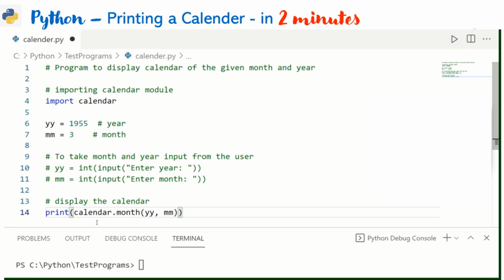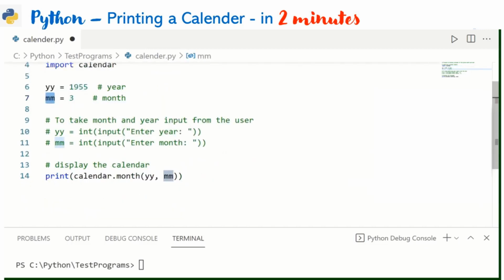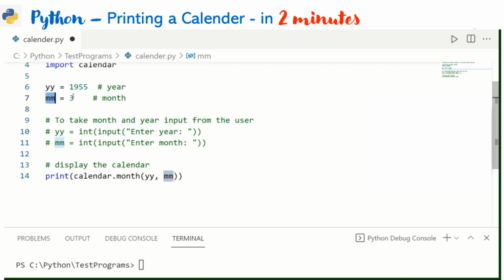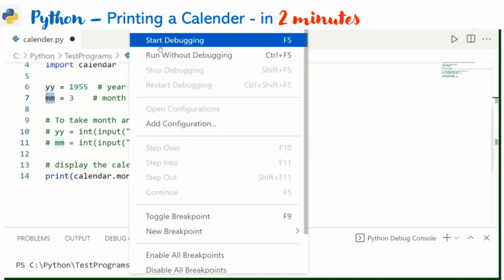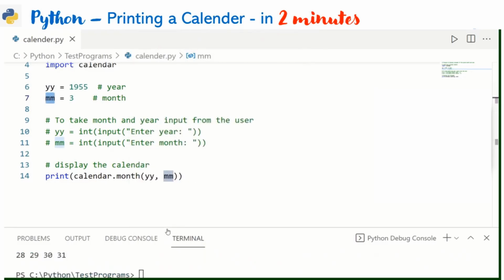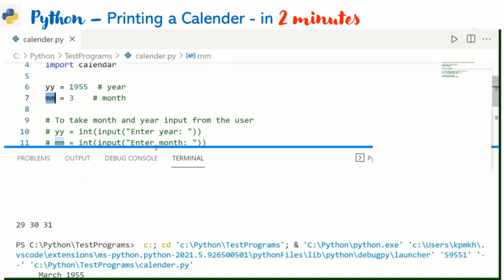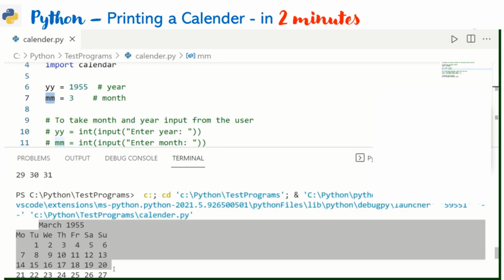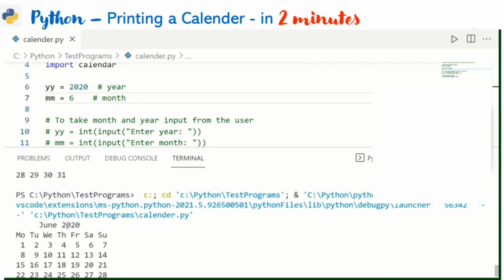Python Print a Calender